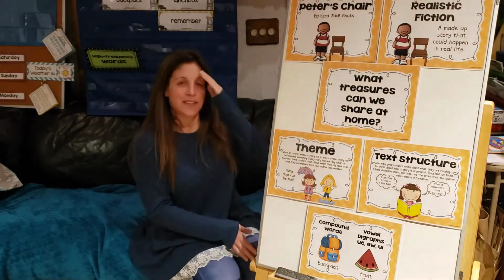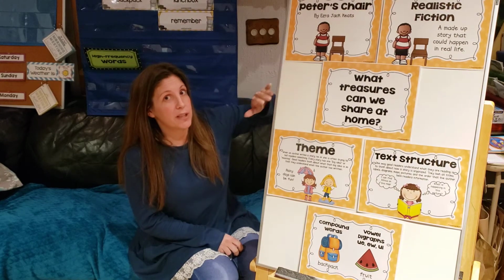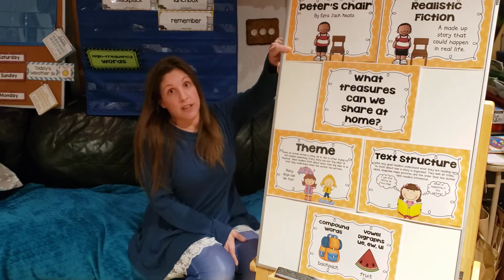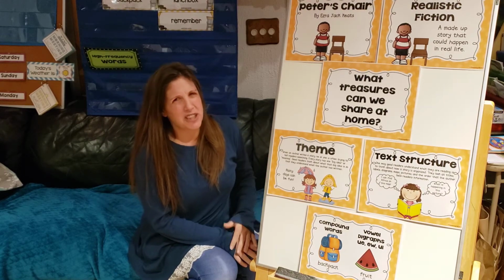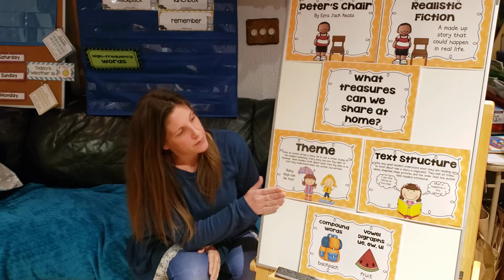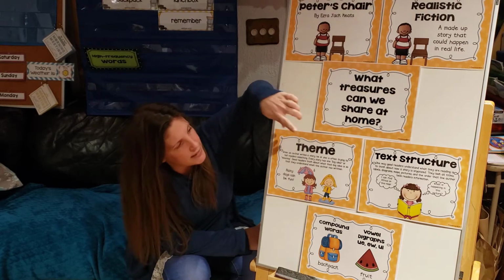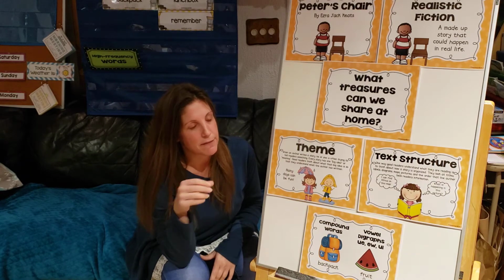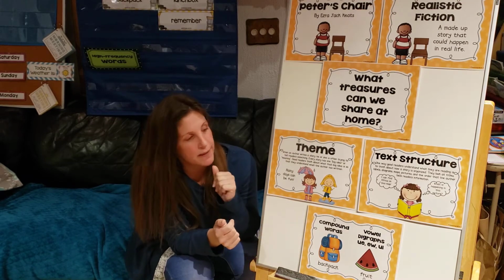4-5 Focus Wall (4/6/20)